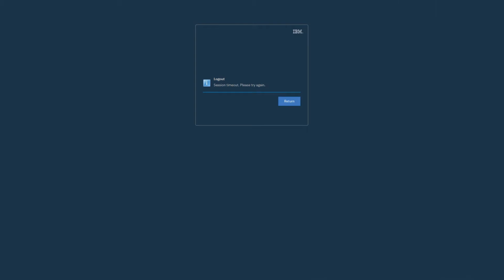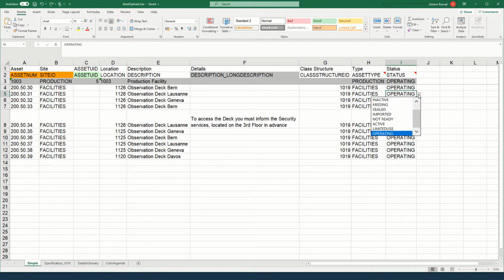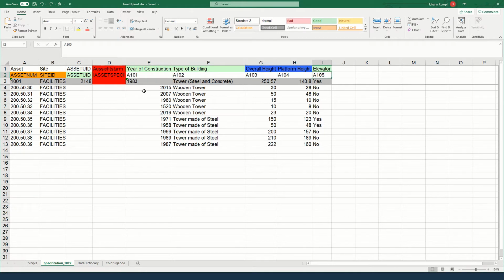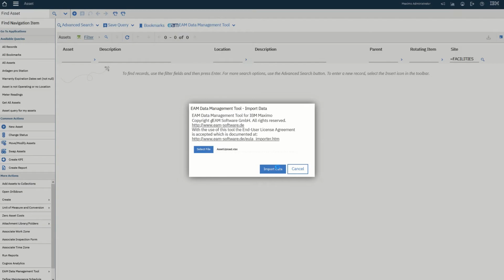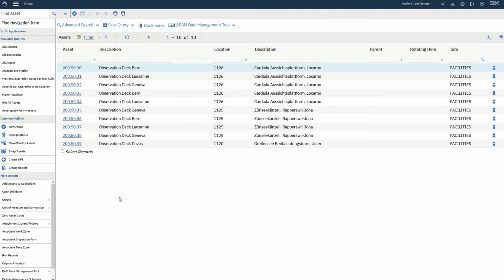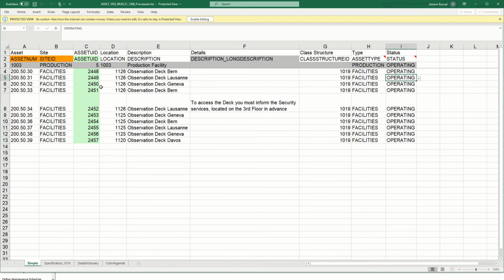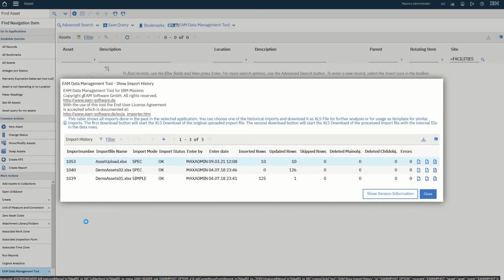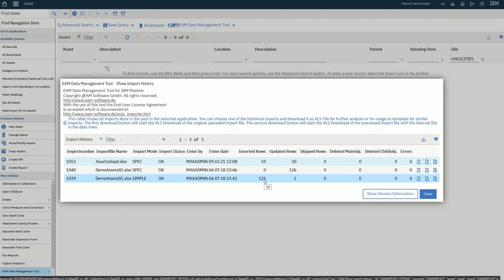EAM Data Management - Upload and History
Learn how to Upload data to Maximo as well as how to view and re-use recent Uploads